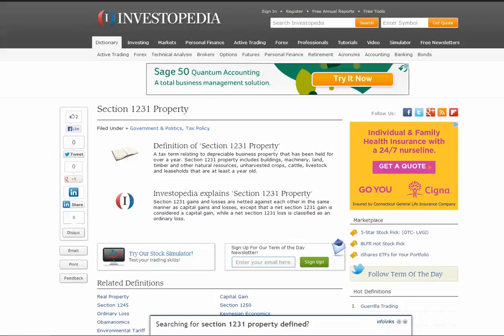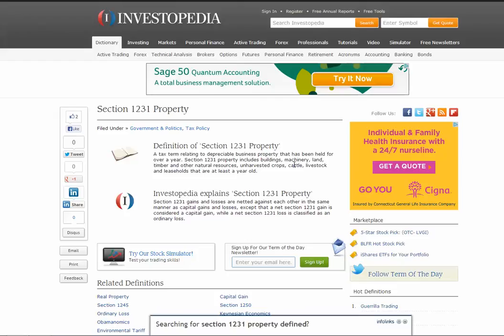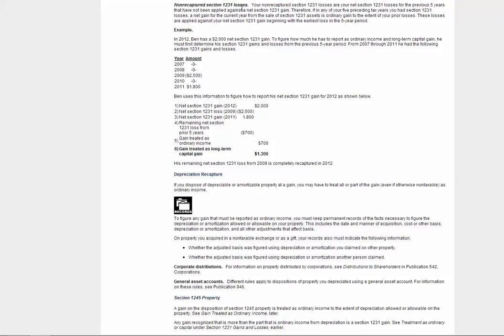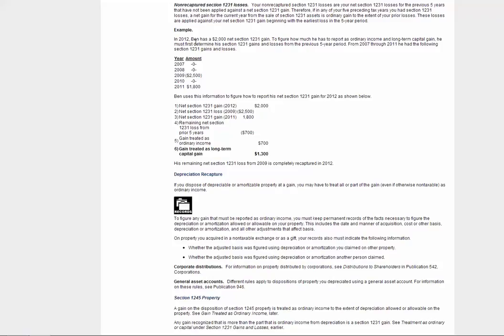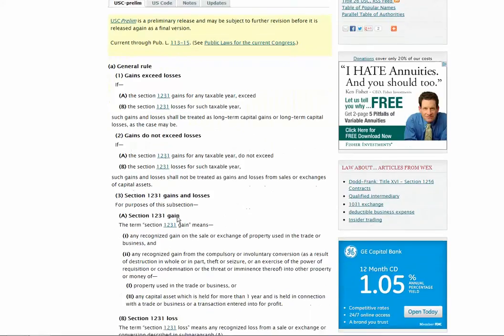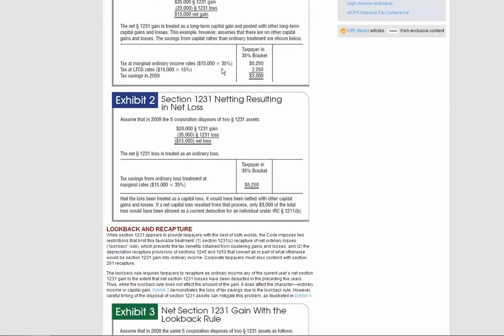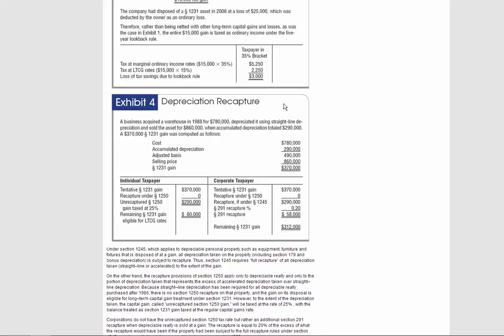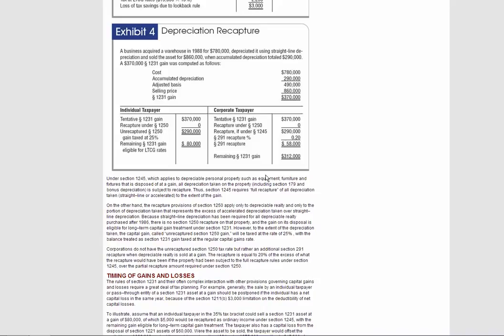Section 1231 Gaines and Losses